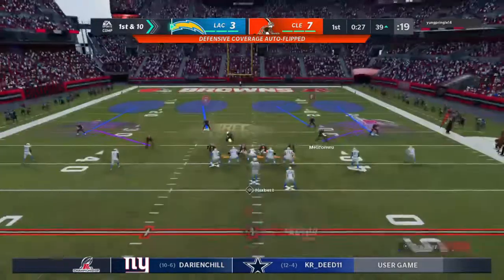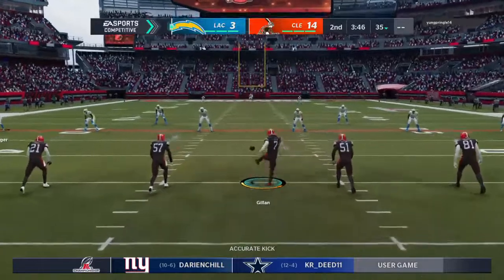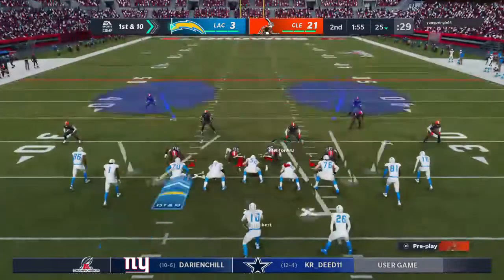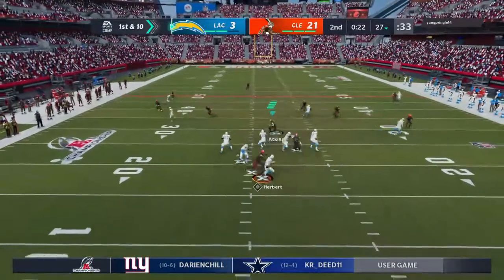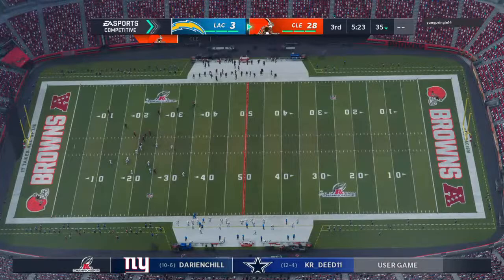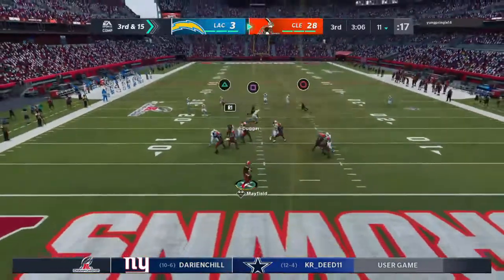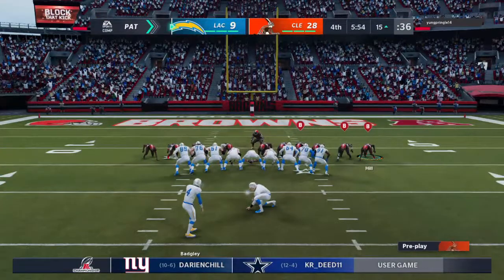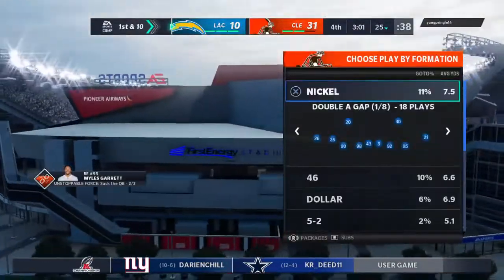tbbaker322's Live PS4 Broadcast